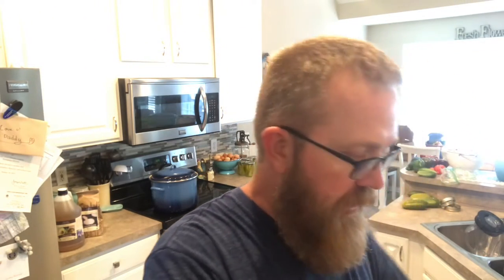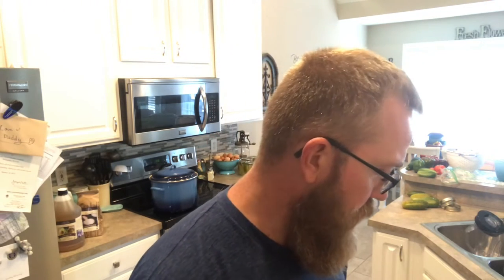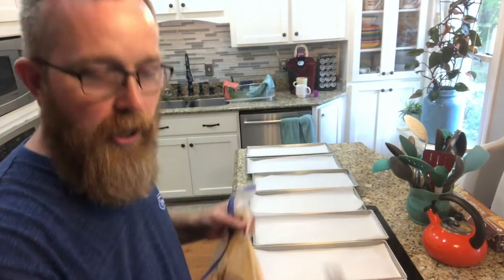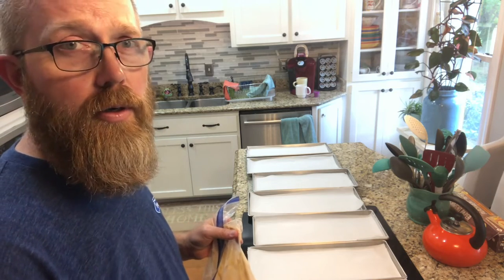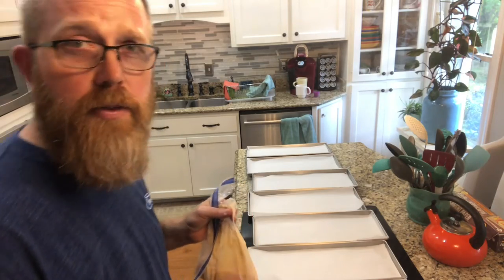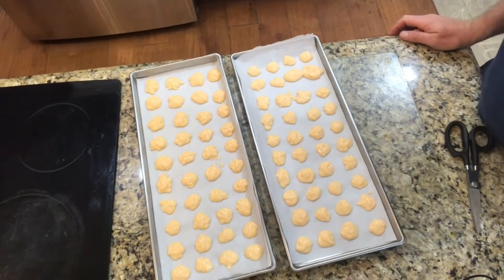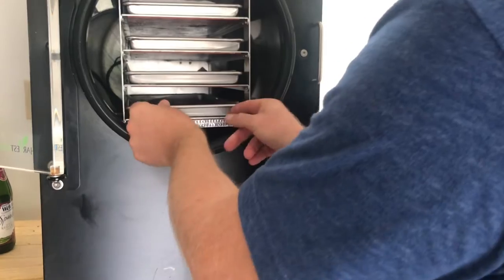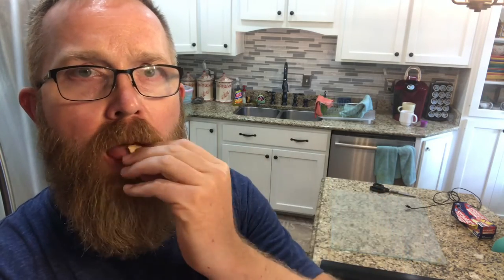Can freeze drying yogurt make cookies / freeze dried kid snacks and school lunches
We’ve got to make some freezer room for bout upcoming beef.  Derrick gets creative with the freeze dryer and makes the kids happy too!